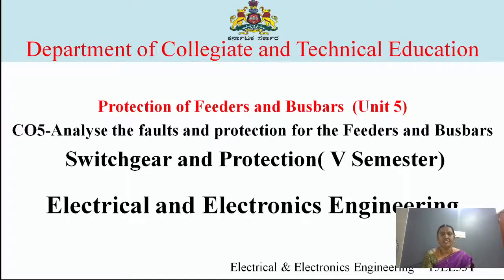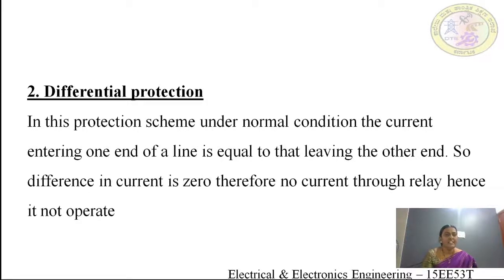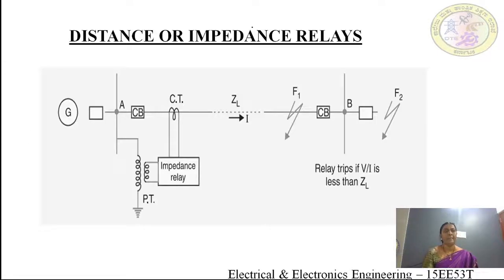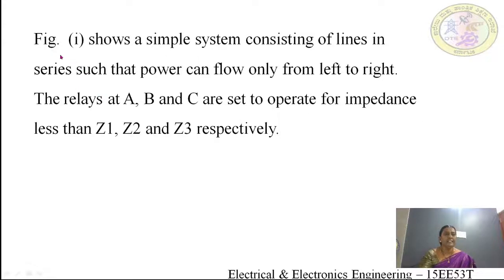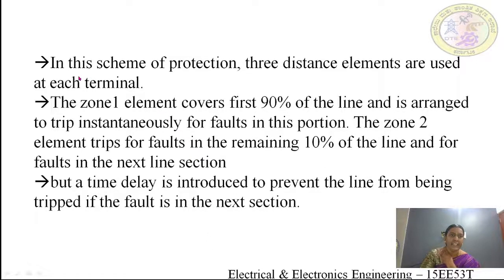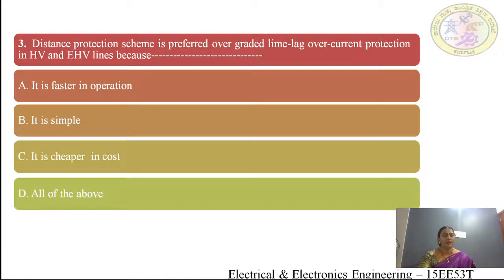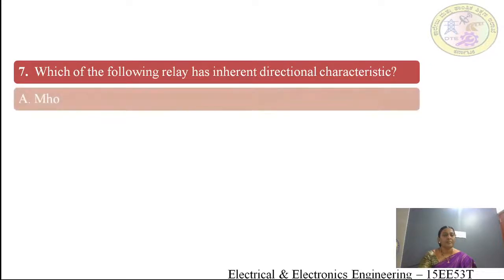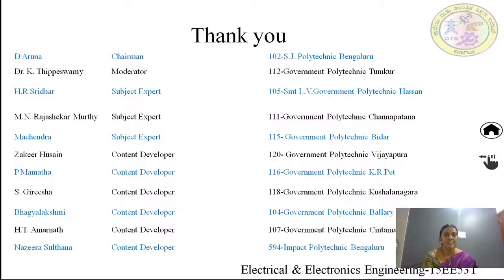EEE 15EE53T U5 S44 Vi